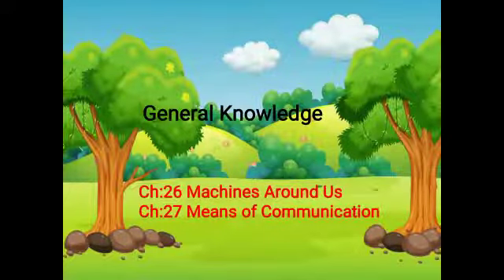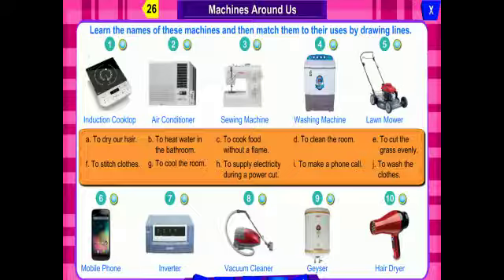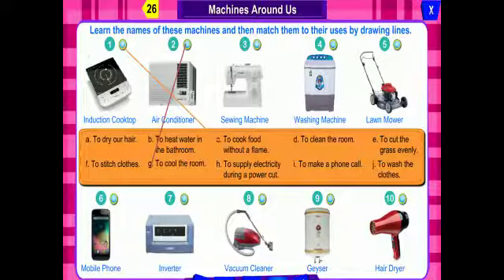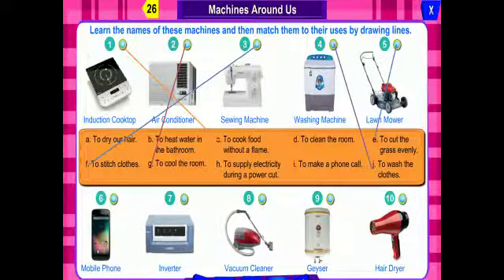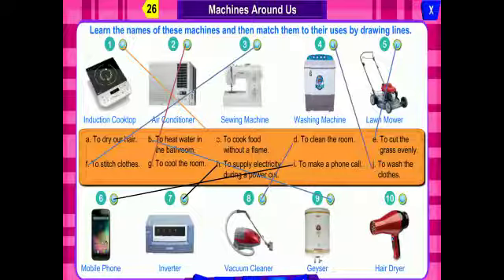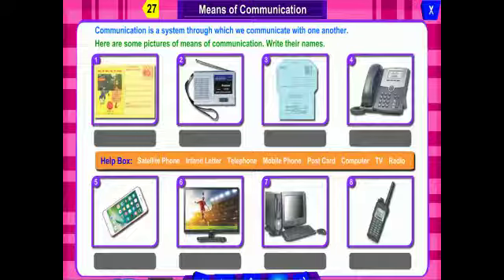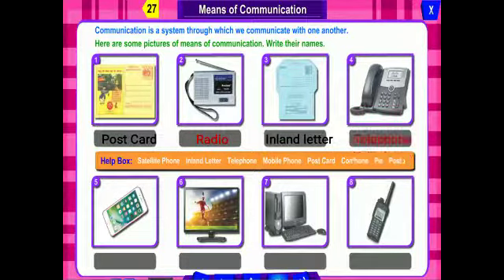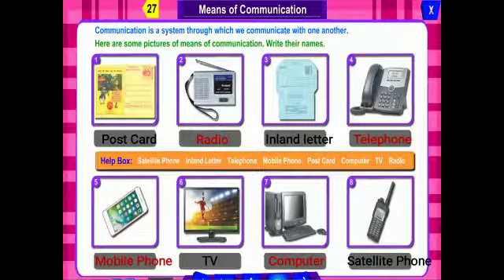GK for Class 1 | Ch.: 26 Machines around us & Ch.: 27 Means of Communication By Mital ms